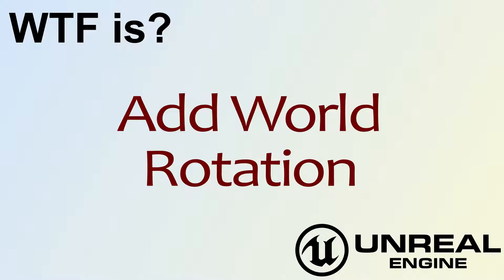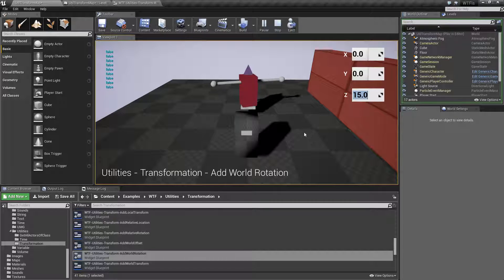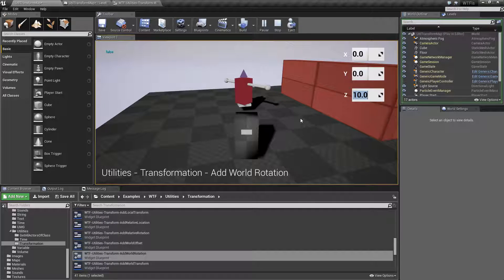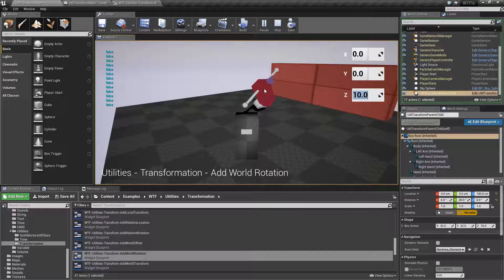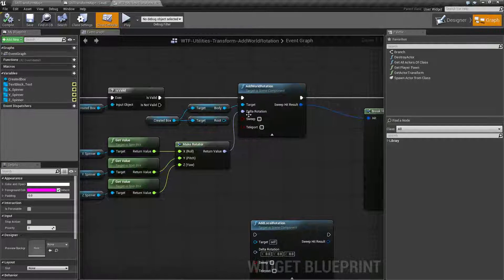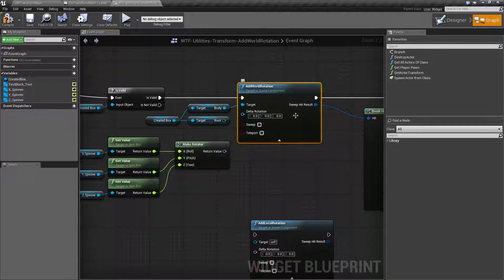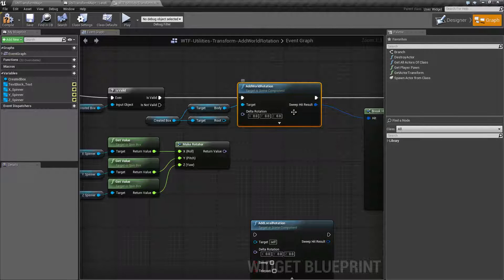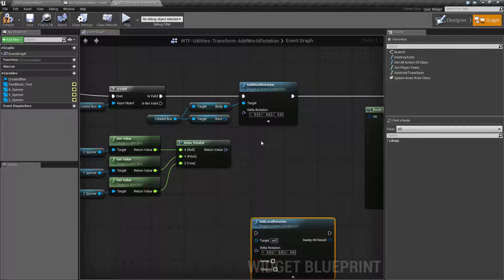WTF Is? Add World Rotation in Unreal Engine 4 ( UE4 )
What is the Add World Rotation Node in Unreal Engine 4